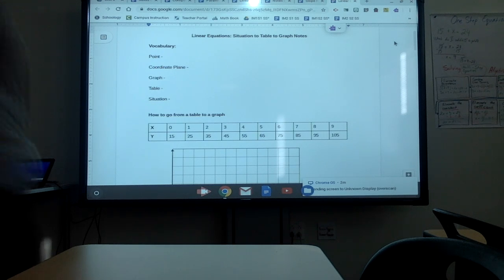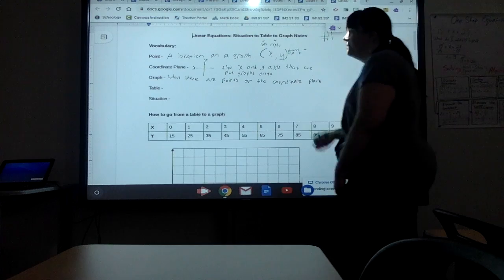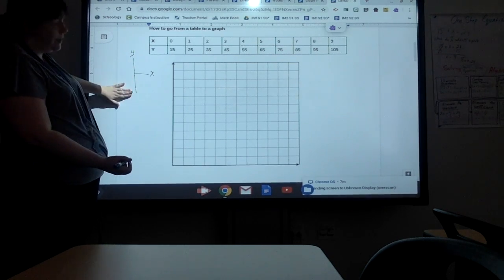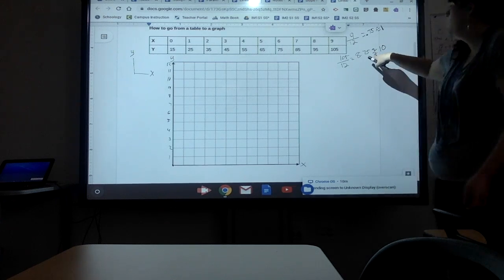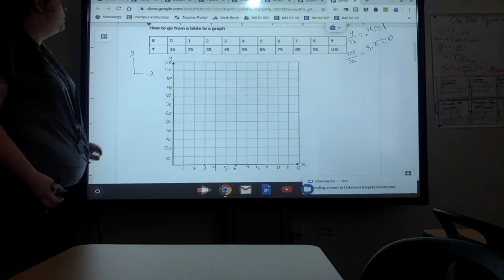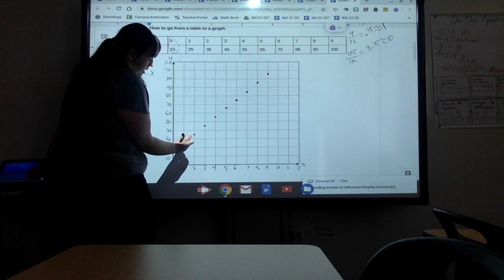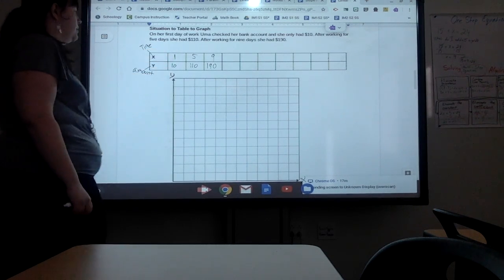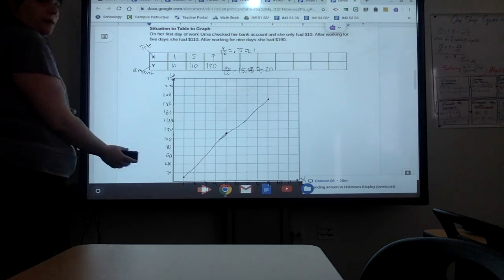Linear Equations: Situation to Table to Graph